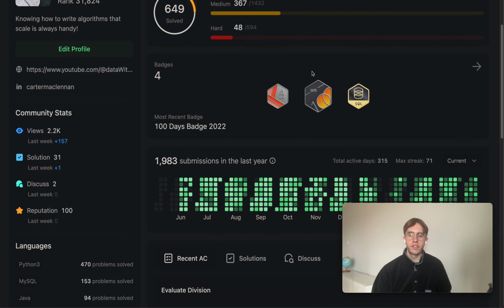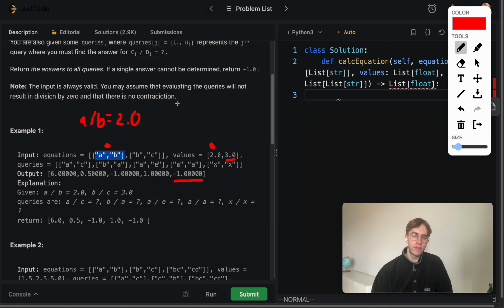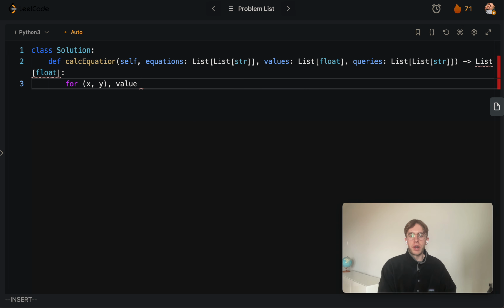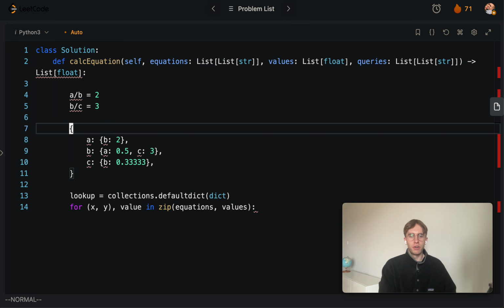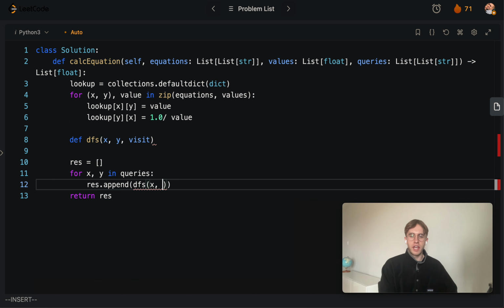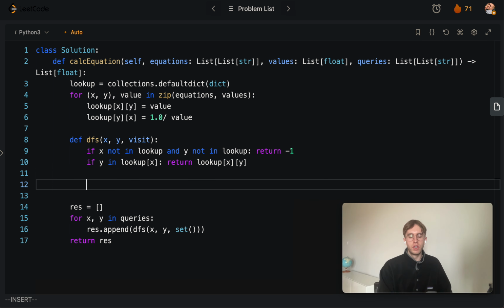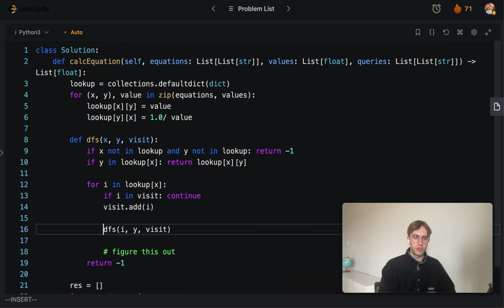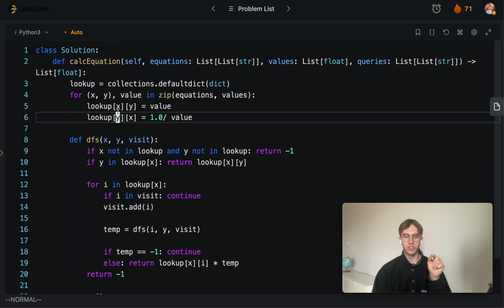Evaluate Division - LeetCode 399 - Python Solution